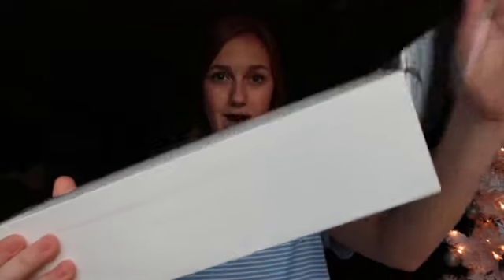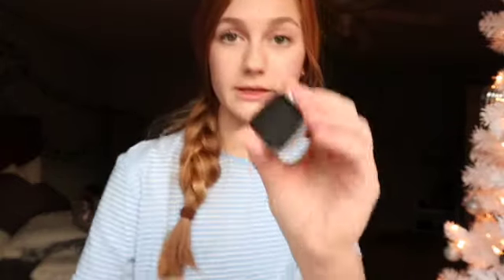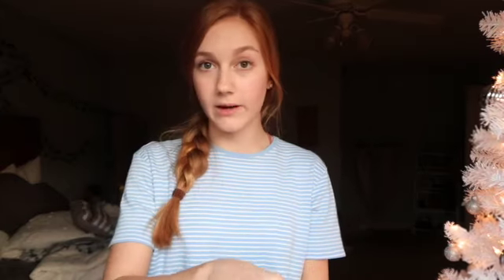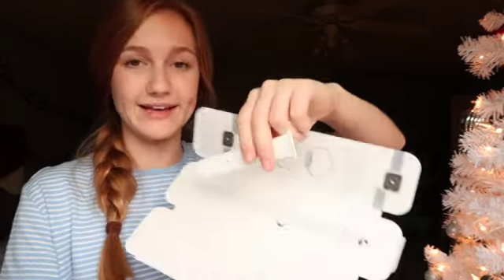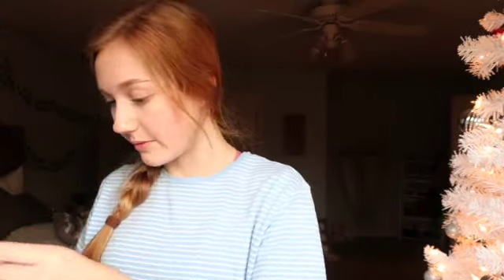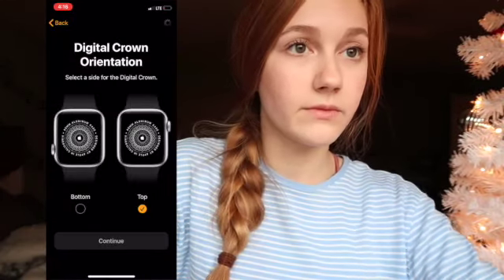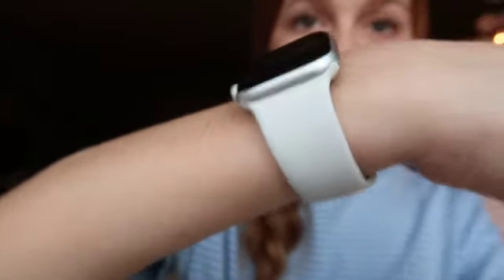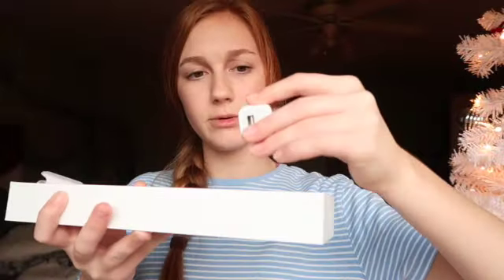APPLE WATCH UNBOXING {series 5} | Vlogmas Day 5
hey guys! this was definitely a different type of video than i usually do, but i hope you still enjoyed!

FAQS:
How old are you?
☆16
What grade are you in?
☆Sophomore in High School
☆Phonto & Vsco

Socials:
☆ashlynn.m.duvall
☆makeupbyash01
☆ashlynn.duvall
VSCO:
☆ashlynnduvall
☆ashlynn.duvall